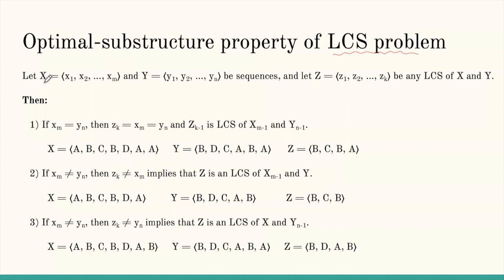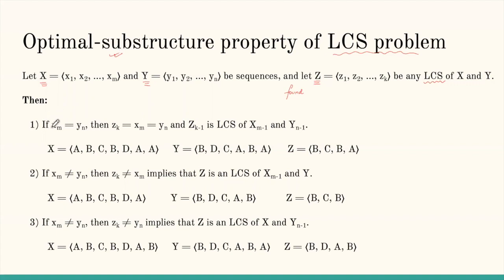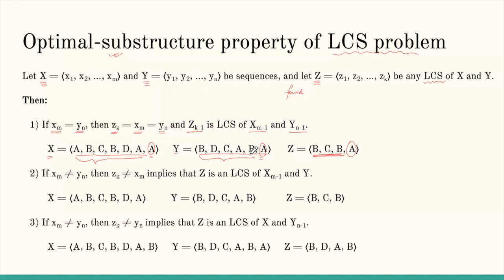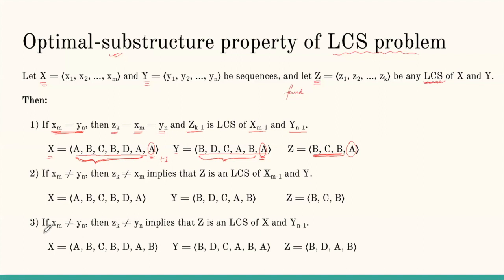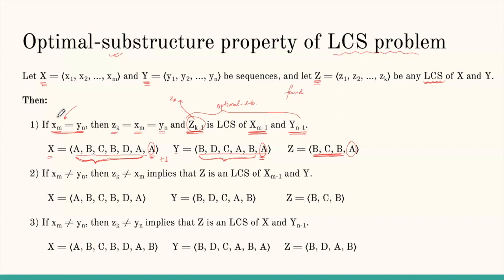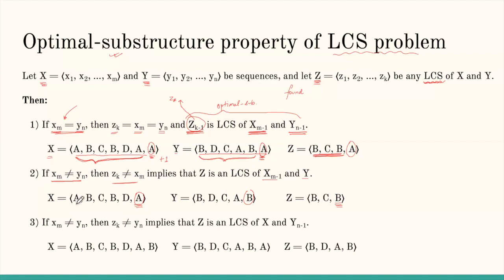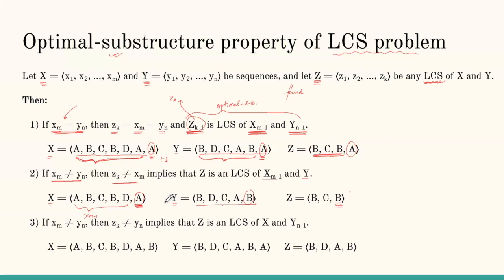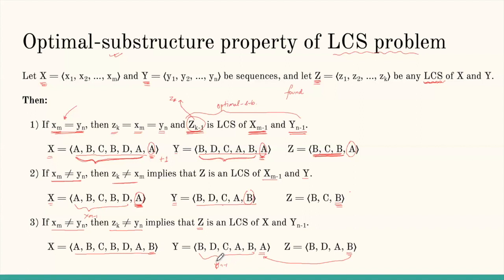[Algorithms] Optimal-substructure property of the longest common subsequence problem